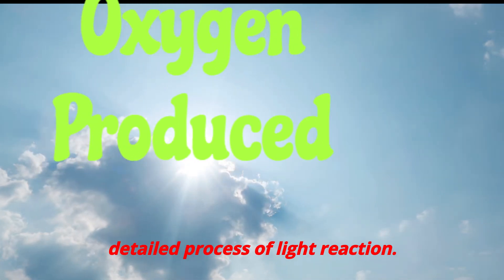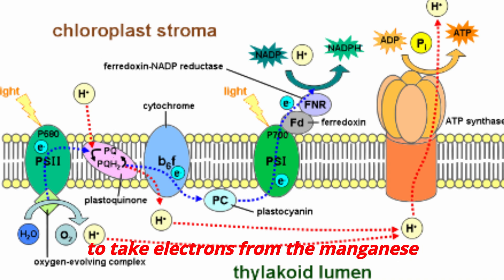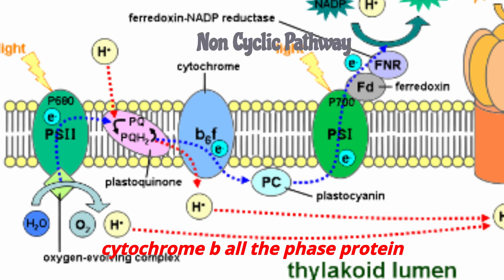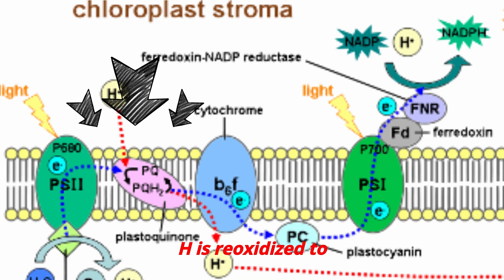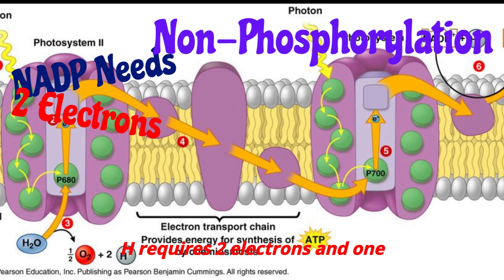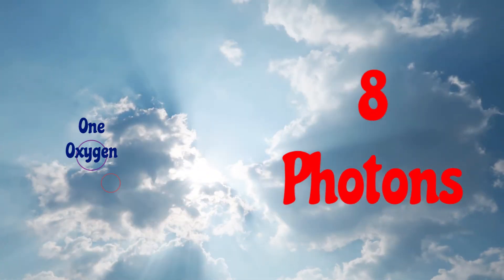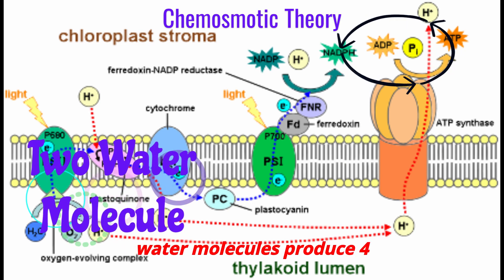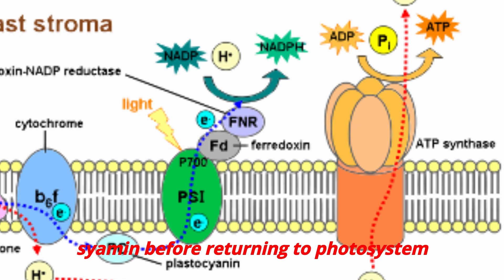Photosynthesis & Photophosphorylation: Key Steps||प्रकाश संश्लेषण ,फोटोफॉस्फोराइलेशन के मुख्य चरण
WILL TRY  TO DEAL WITH:-
Role of chloroplast in plants, origin, structure.
The arrangement of electron carriers, cyclic non-cyclic Phosphorylation, and electron transport system along with their role and light absorption, LHS I & II and its composition, photosystem I & II, photons and electrons involved in ATP formation.